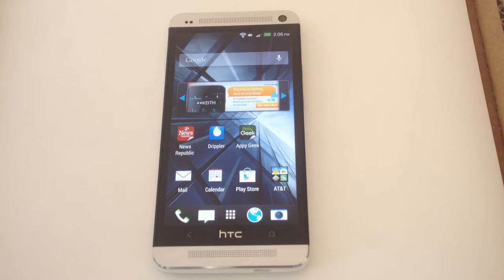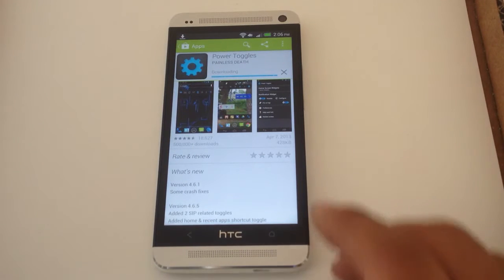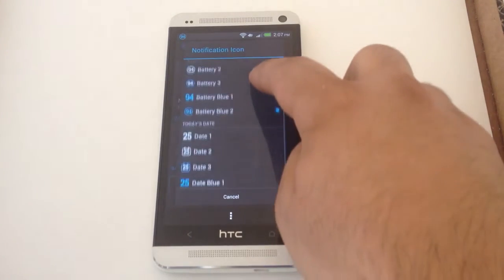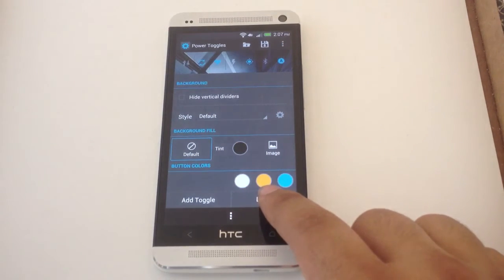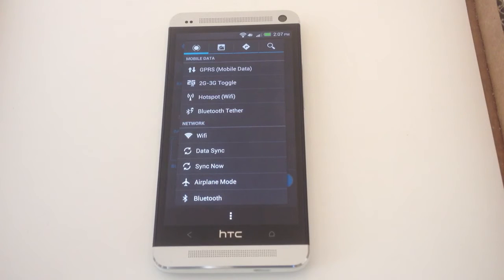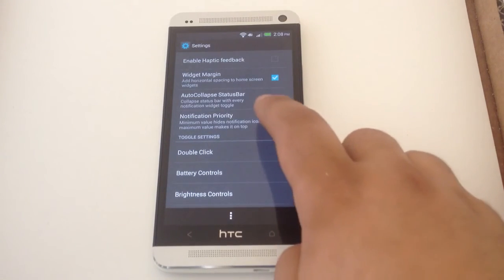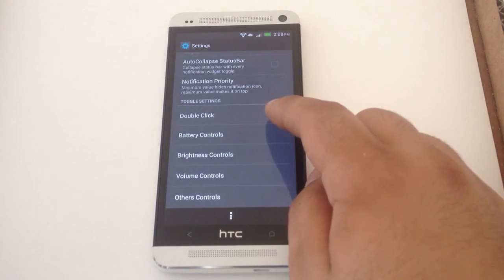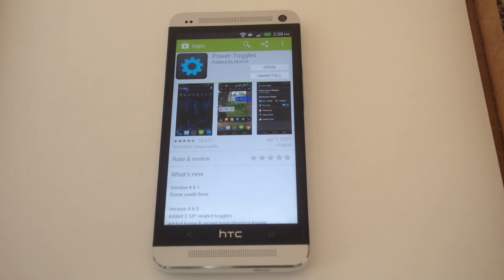How to Get AOSP Style Quick Settings on Your HTC One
How to Add Quick Settings to an HTC One

In today's softModder tutorial, I'll show you how to get AOSP-style Quick Settings on the HTC One without rooting or installing CyanogenMod.